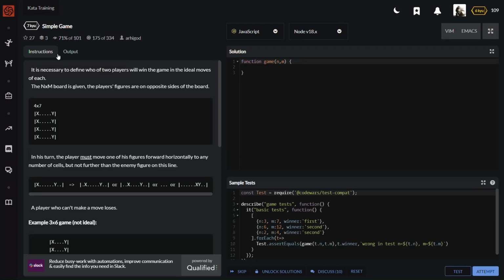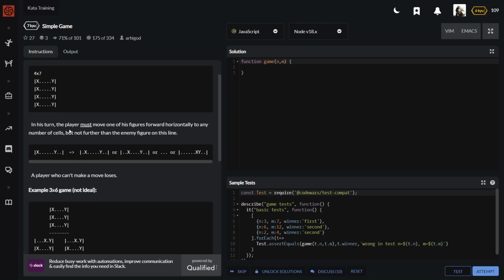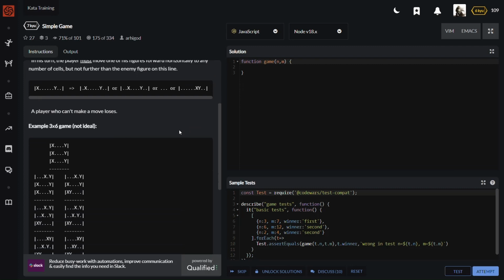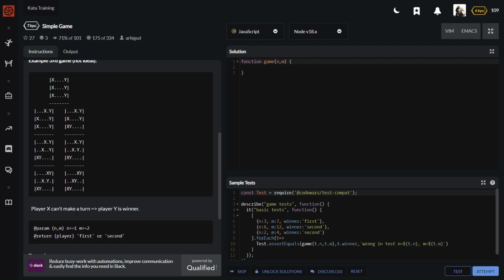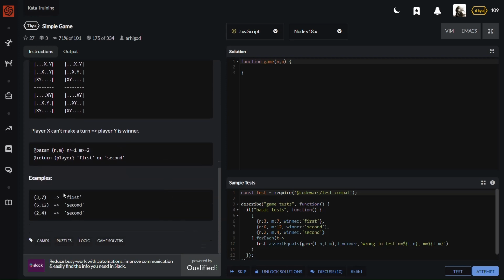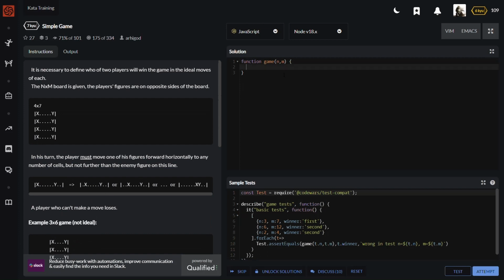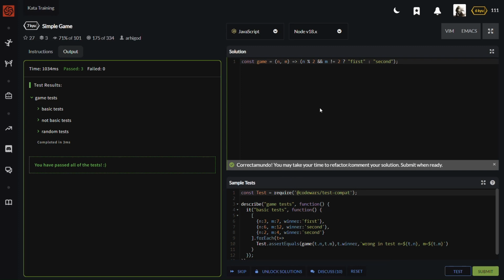SIMPLE GAME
EXPLANATION CODE
1) The game function, which has the parameters n and m, is defined in this JavaScript code. When two players alternate turns in a game, the function produces a string indicating which player will win that particular game.

2) The code uses a ternary operator to determine whether n is an odd number and m is not 2. The function returns "first," denoting that the first person to enter the game will win if both requirements are satisfied. Otherwise, "second" is returned, meaning the second player will win.

Contents:
0:00 - Reading
0:42 - Solving
1:23 - Explaining